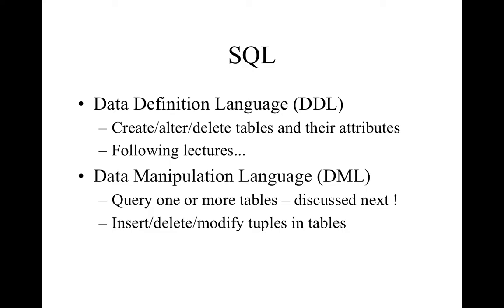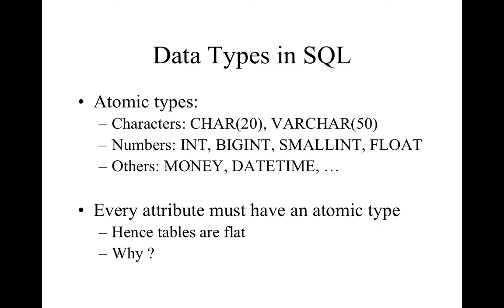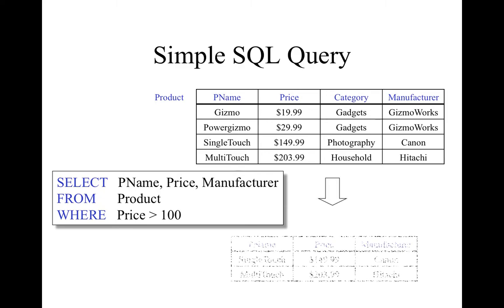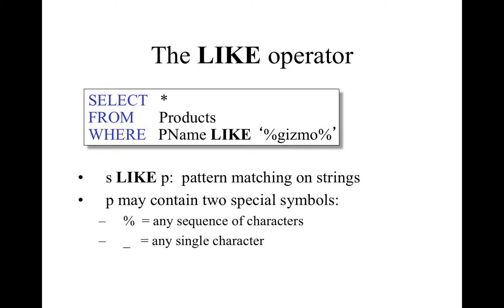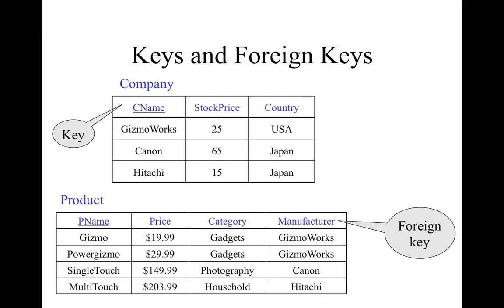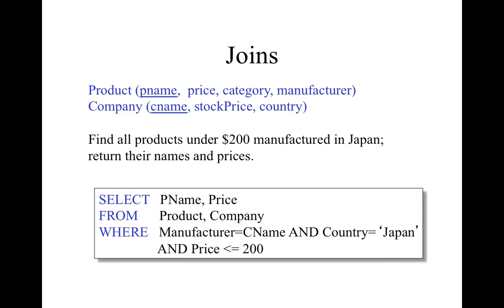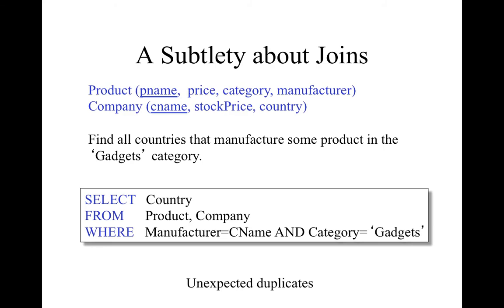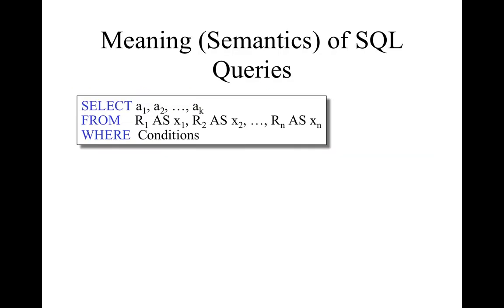SQL Virtual Lecture Part 5 - SQL in Depth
SQL in Depth